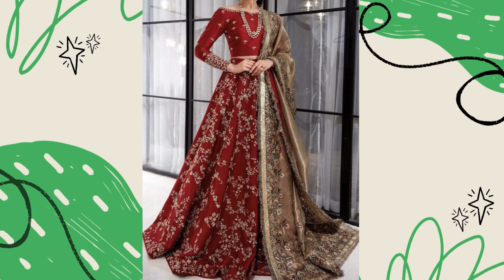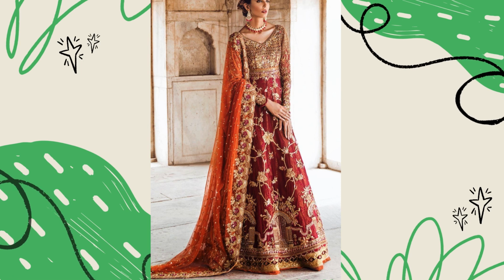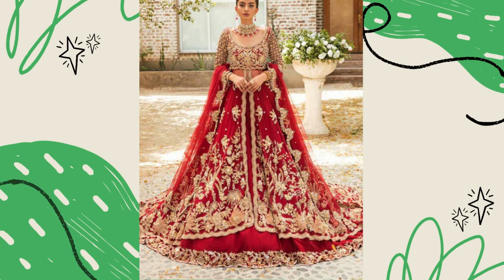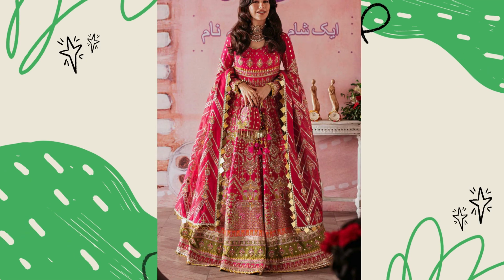Bridal Waleema Maxi Dresses Designs | Pakistani Wedding Wear | Fluffy Lehenga Design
Welcome to our ultimate guide to Pakistani wedding wear! In this video, we delve deep into the mesmerizing world of bridal Waleema maxi dresses designs. From traditional elegance to contemporary trends, we unveil the secrets behind the most stunning Pakistani wedding wear. Get ready to be inspired and informed as we showcase the latest in bridal fashion. Whether you're a bride-to-be or a fashion enthusiast, this video is your go-to resource for all things Pakistani wedding wear!